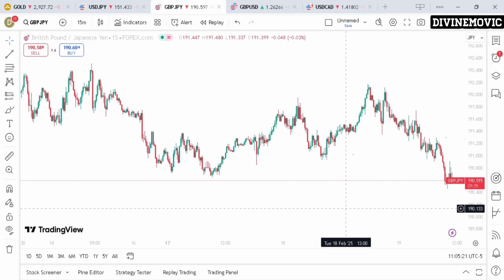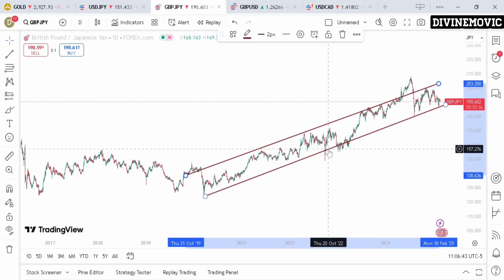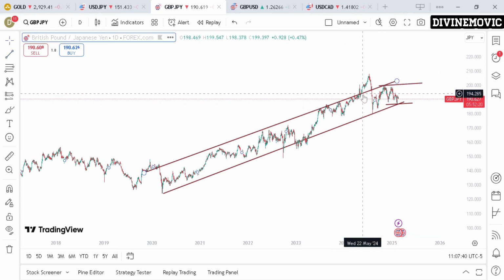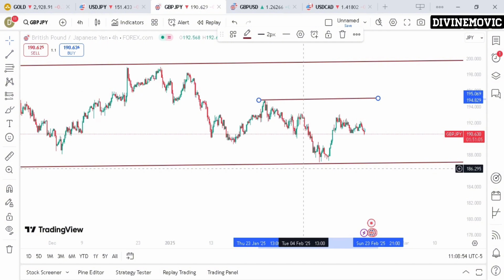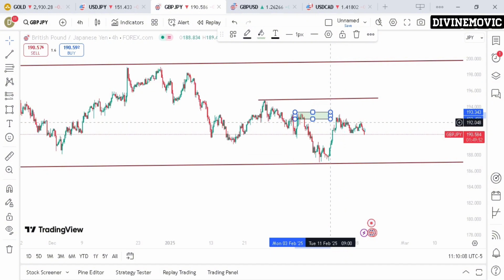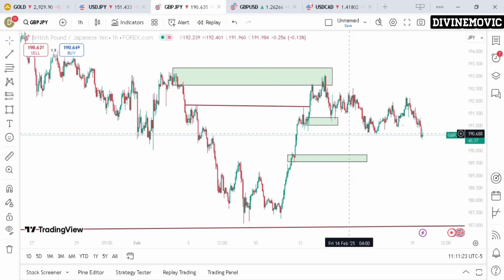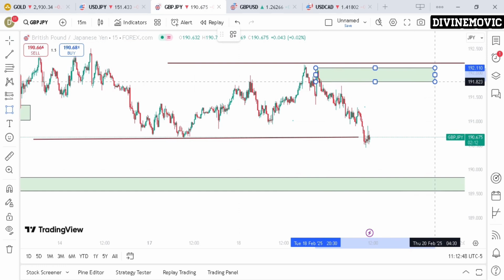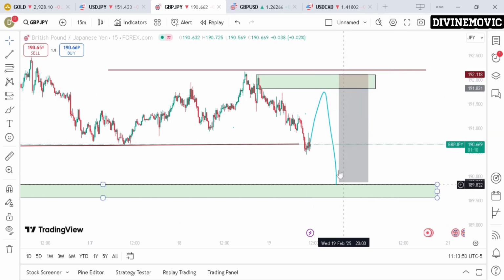5mins Supply and Demand Strategy || The Only Timeframe You Need As A Beginner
5mins Supply and Demand Strategy The Only Timeframe You Need As A Beginner

Struggling to make consistent profits in forex trading? You might be focusing on the wrong timeframe! In this video, I’ll teach you a powerful Supply and Demand strategy that works best on higher timeframes (4H, Daily, and Weekly charts).

Many beginner traders get stuck trading on lower timeframes, facing fakeouts, market noise, and overtrading. But with this simple supply and demand trading strategy, you’ll learn how to:

✅ Identify the strongest Supply & Demand zones
✅ Find high-probability trade setups on higher timeframes
✅ Avoid market noise & false breakouts
✅ Enter and exit trades with precision
✅ Increase win rate & trade with less stress

💡 Why Higher Timeframe Trading?
 • More reliable trade setups 📈
 • Less screen time required ⏳
 • Stronger trend confirmation 🚀

🔥 Watch this video until the end to see a live chart breakdown and learn how to apply this strategy step by step
📌 [FREE Trading Guide] – Learn the top mistakes traders make & how to avoid them!
– Learn another high-accuracy trading strategy!
– Watch a live trade breakdown using Supply & Demand!